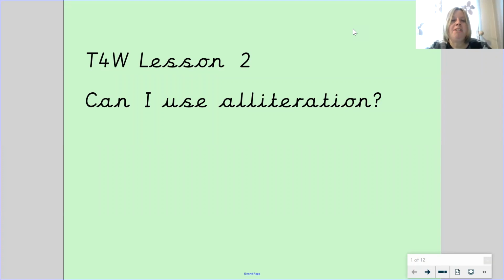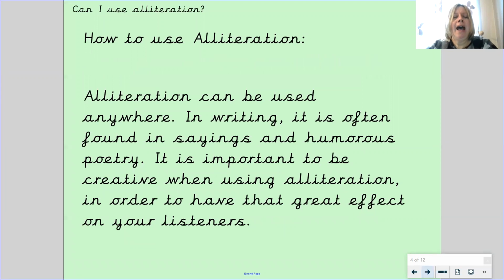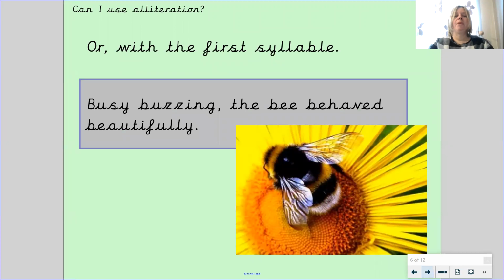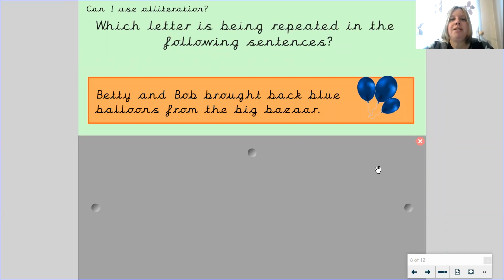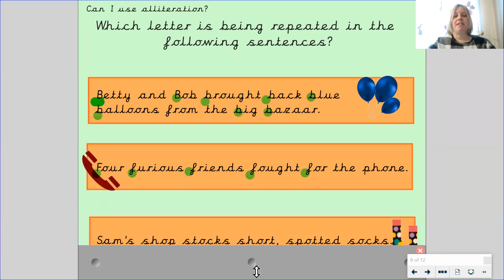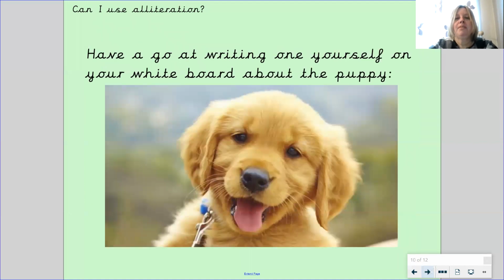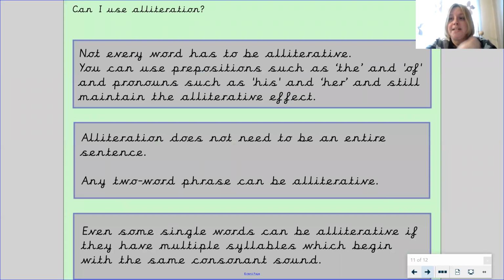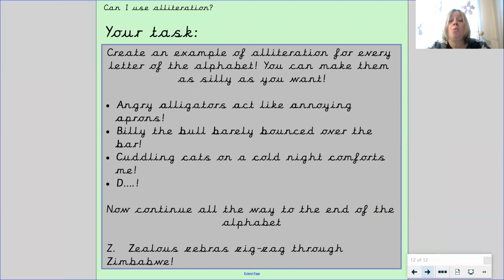Year Three - 9th February - Mandela - English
In today’s English lesson, we will be learning what alliteration is and how to use alliteration in our writing.